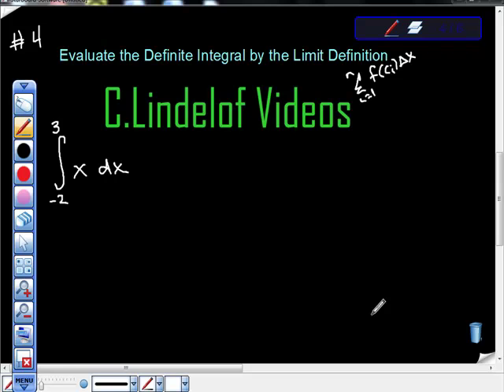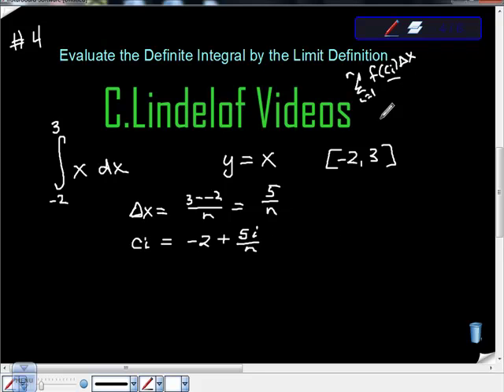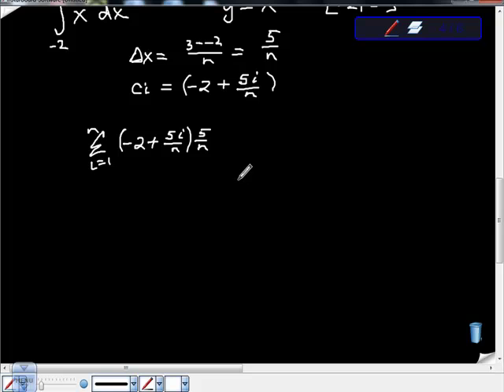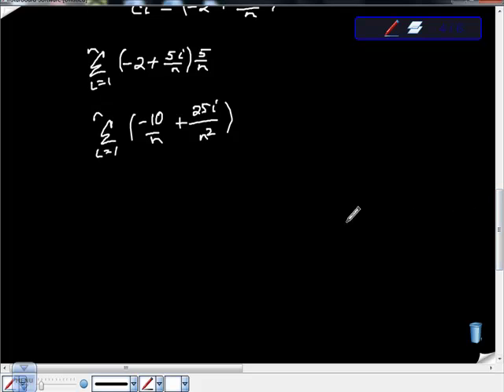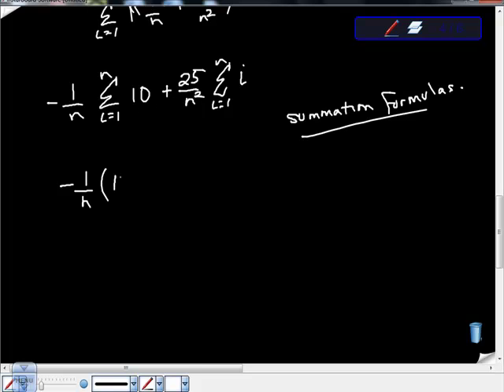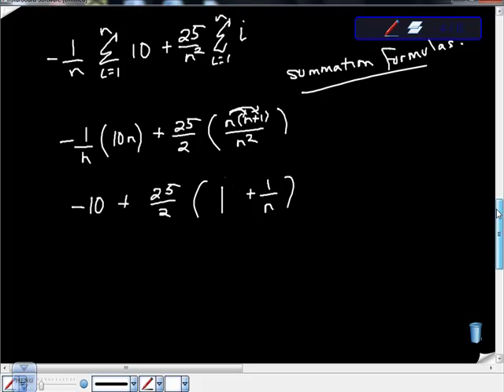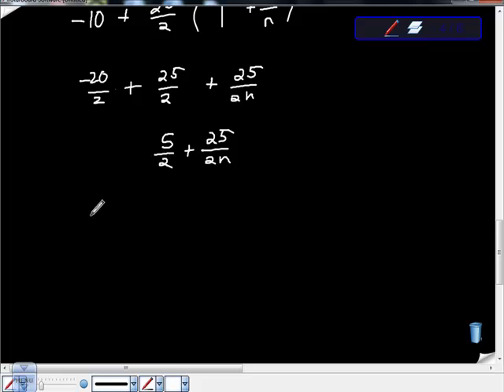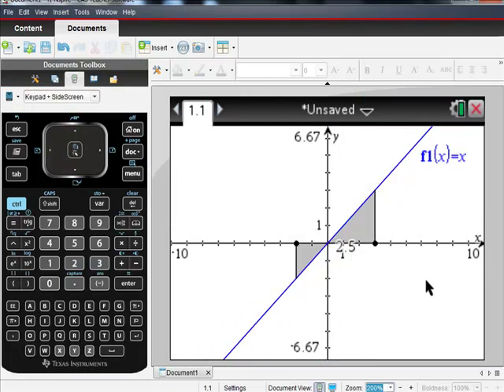Evaluate the Definite Integral by the Limit Definition 4